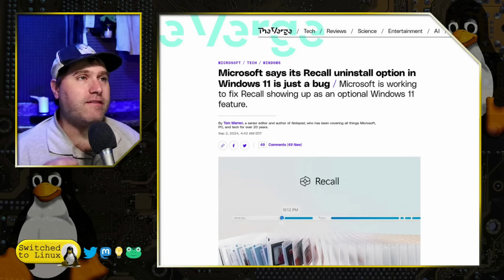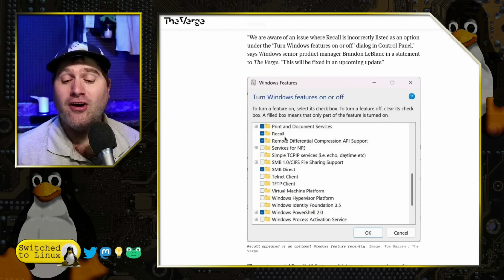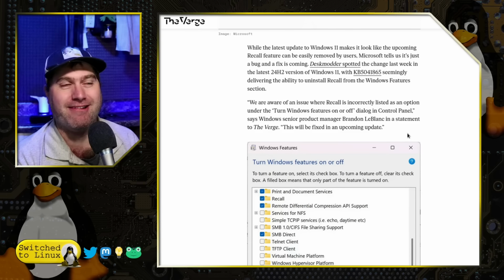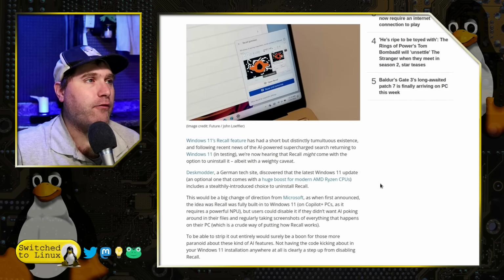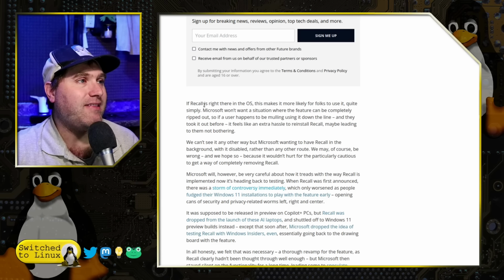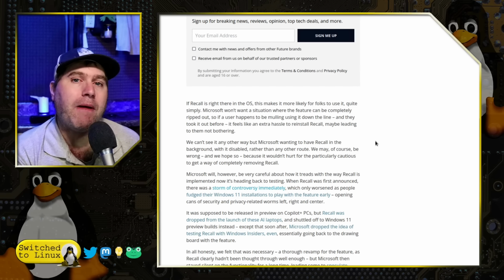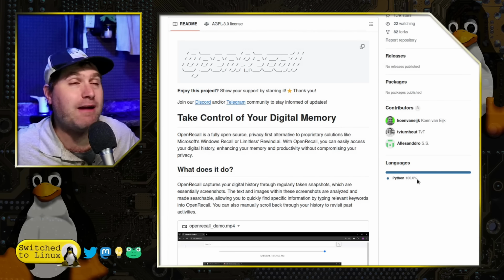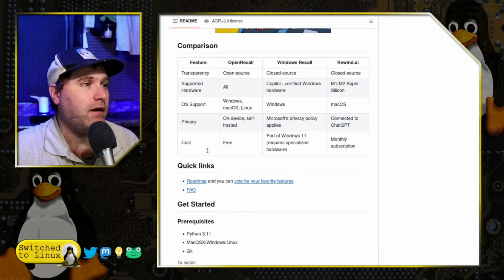Can't Uninstall Recall - Another Reason to Ditch Windows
A recent Windows previewer noticed an uninstall feature for Windows Recall, but Microsoft came out and said this is a bug. It can't be uninstalled! We discuss the issues.

00:00 - Intro
03:10 - Can We Uninstall It?
04:56 - Uninstalling is a Bug!!
06:34 - The Big Question
10:28 - Why I Switched to Linux
13:03 - OpenRecall

Support Switched to Linux!
🐸 Gab: @switchedtolinux
💡 Minds: @switchedtolinux